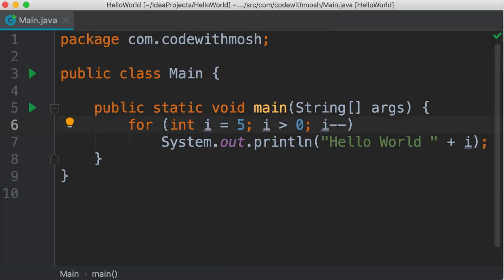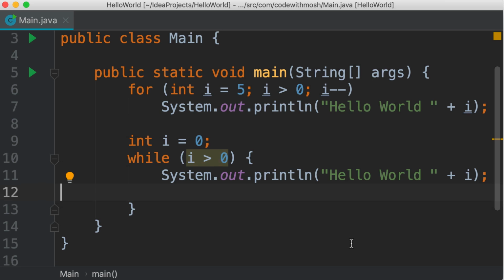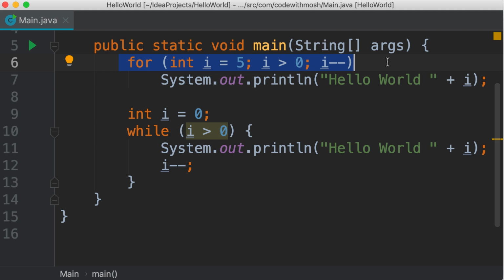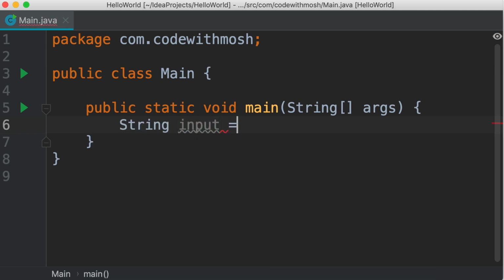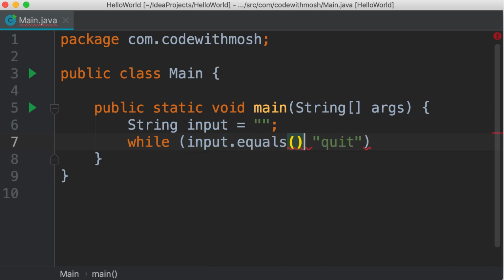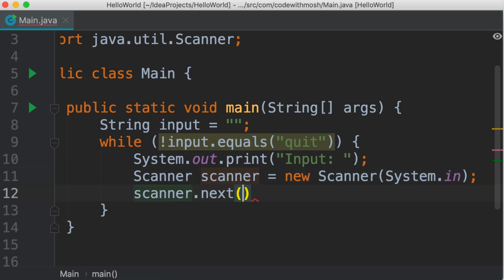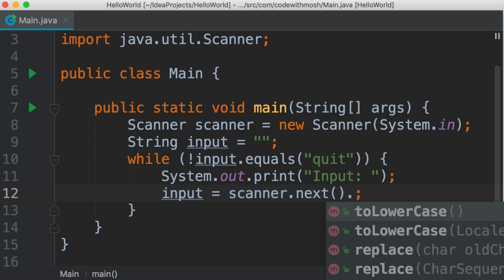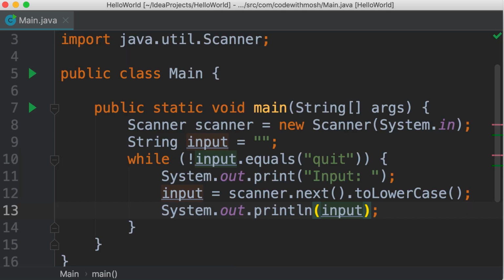35 While Loops